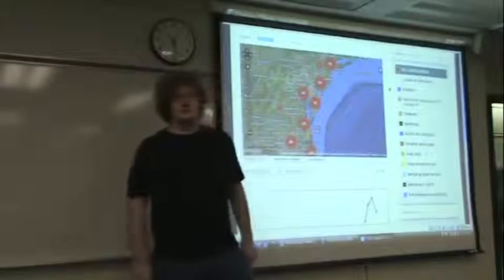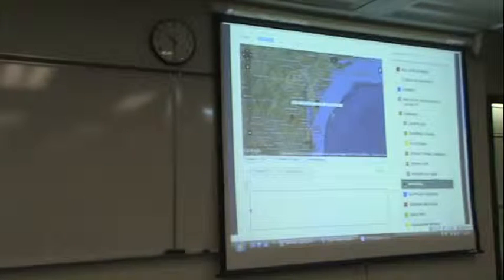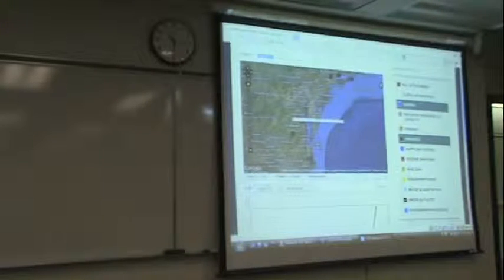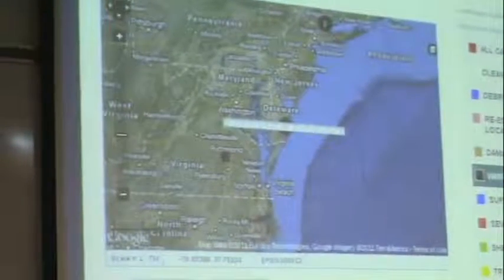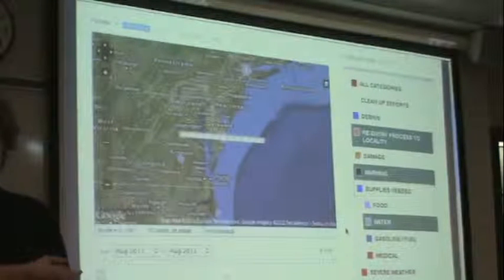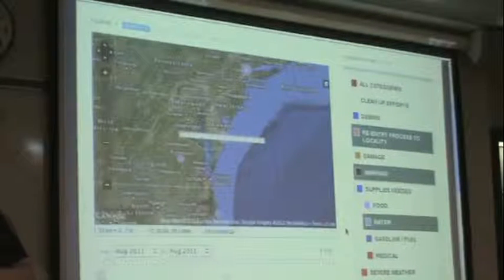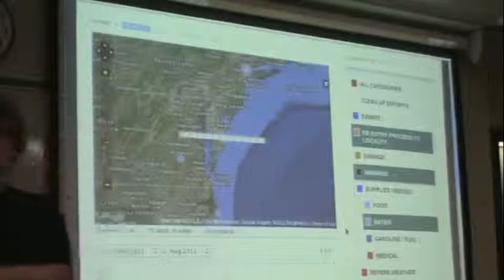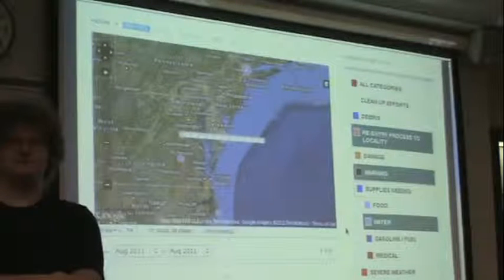Grant MacEwan University Student Demo: Richard Laan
Computer Science Class
December 2011

Richard Laan added the ability to select multiple categories on the main map page. Richard's learning curve was even steeper in that he had to learn Javascript for this project. In the end, a very successful implementation. Tracing the javascript was the most challenging aspect for Richard.